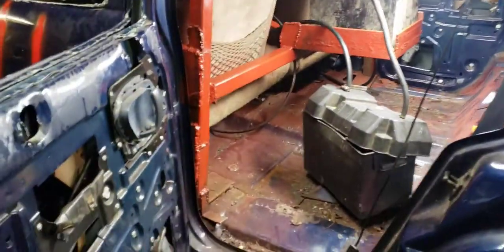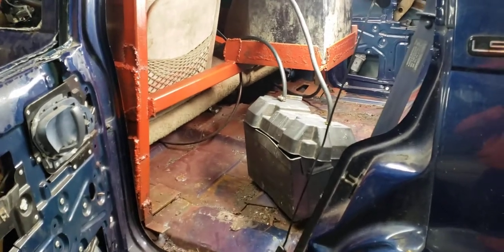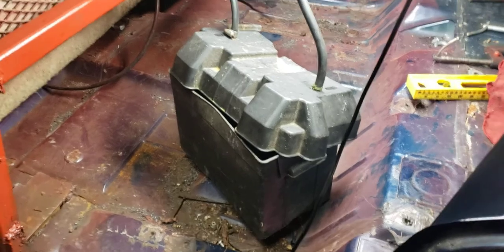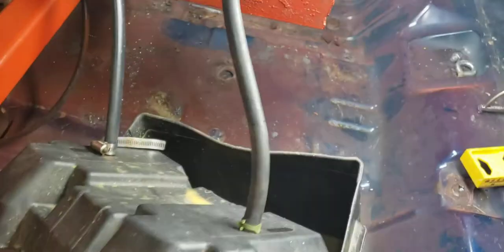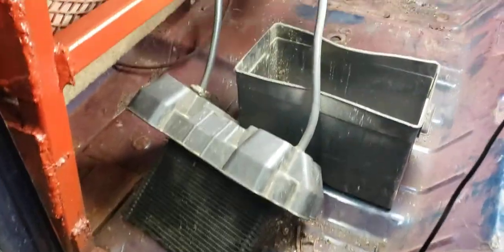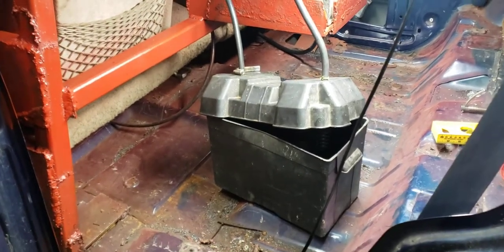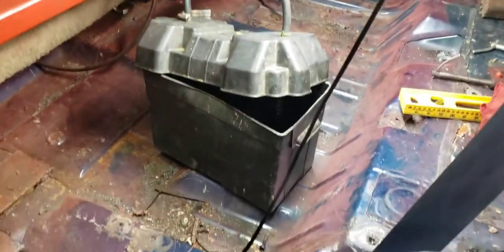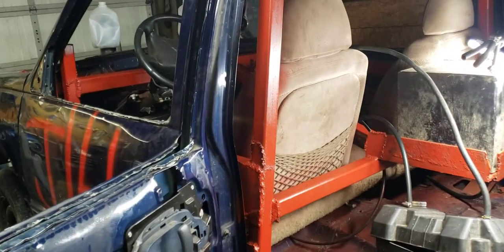Homemade Derby Tranny Cooler "Ice Chest" - Newby Tip